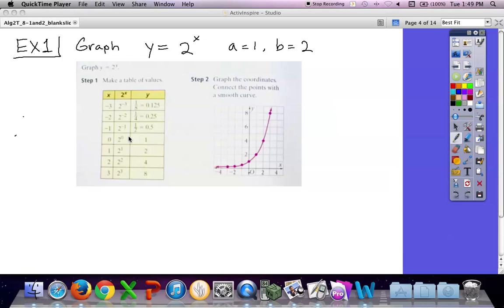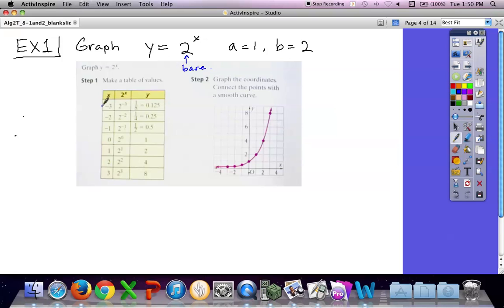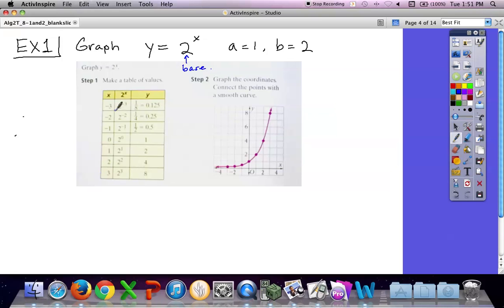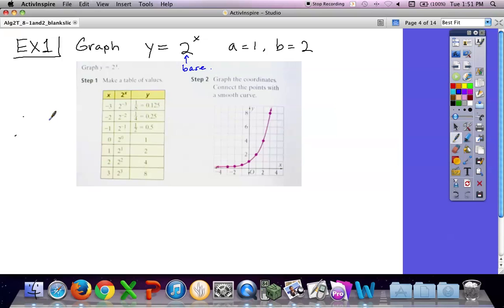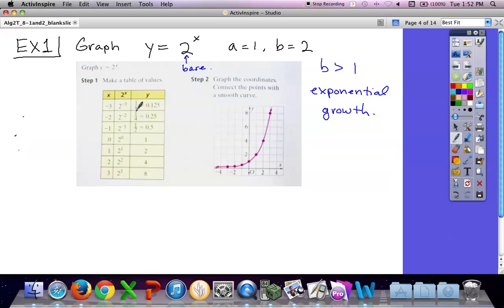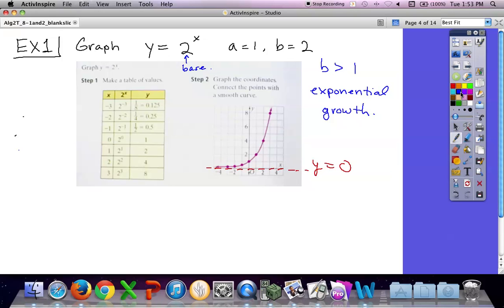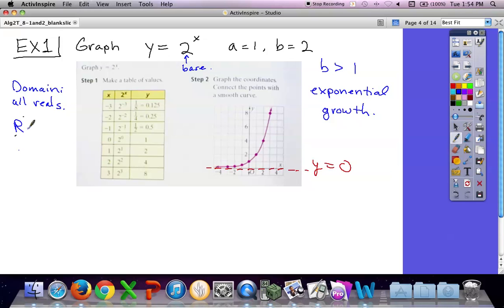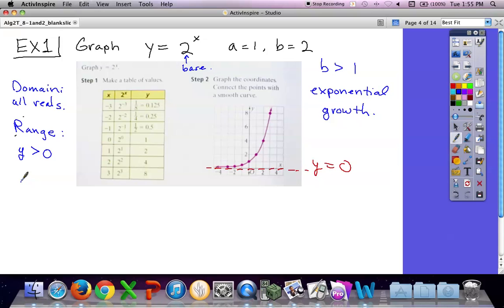Alg2T 8 1 2